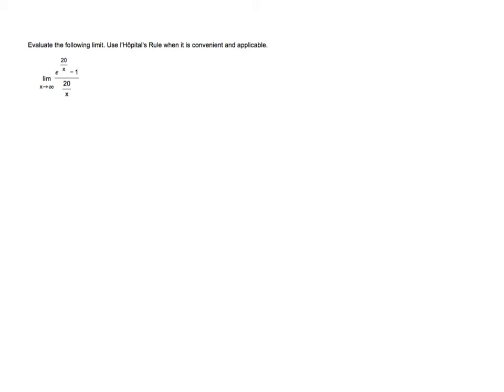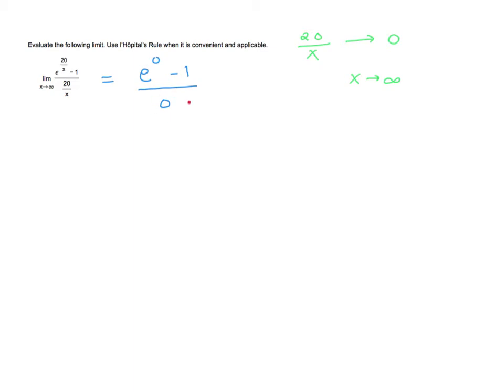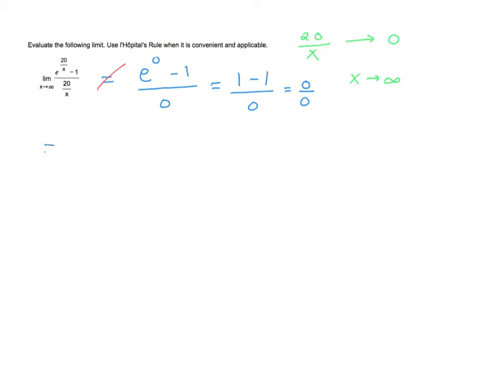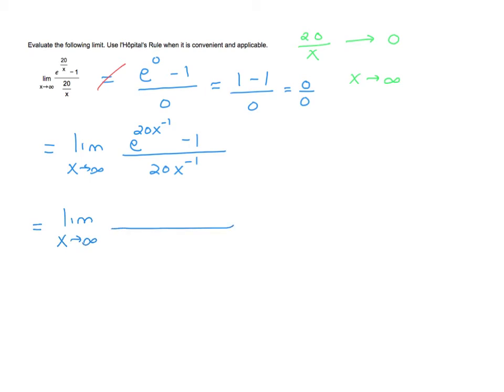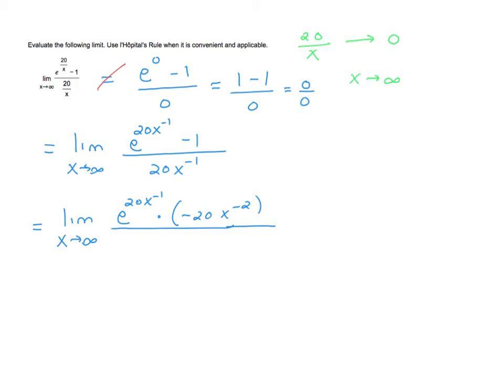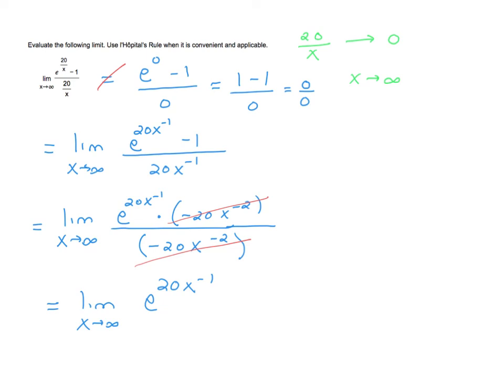Homework 4.7 Question 13